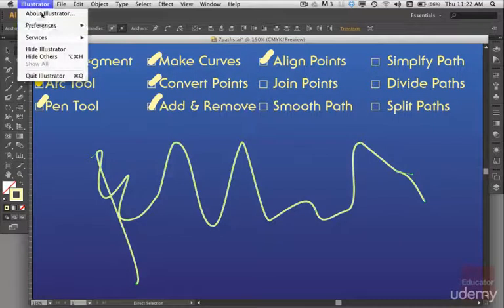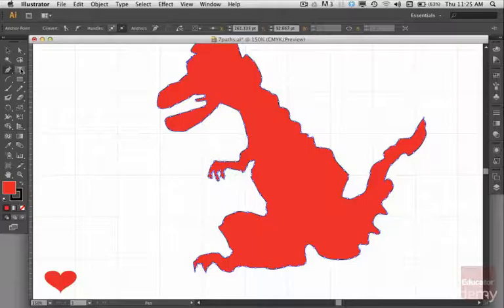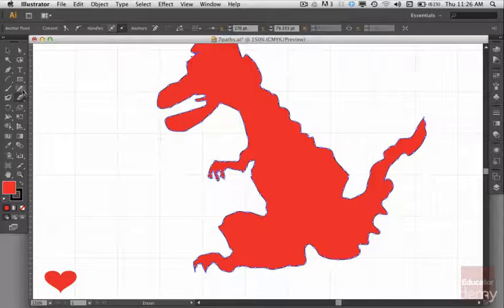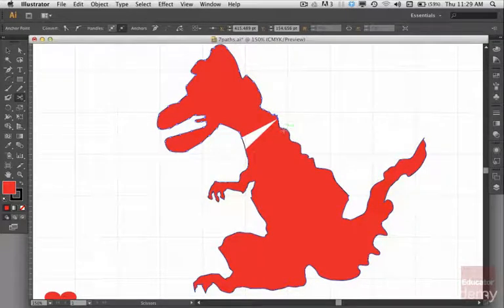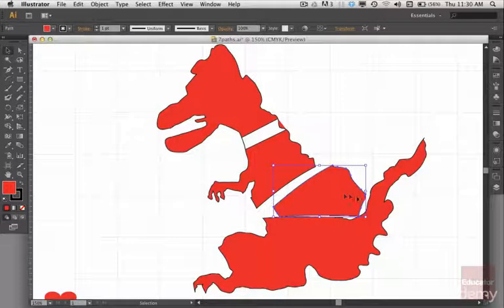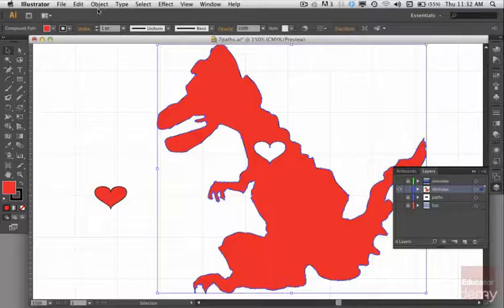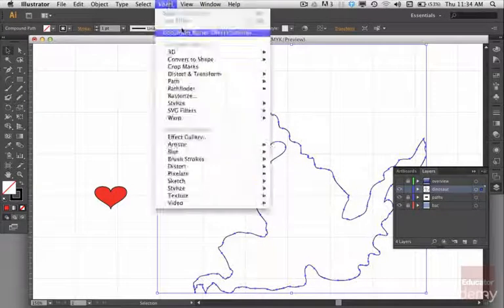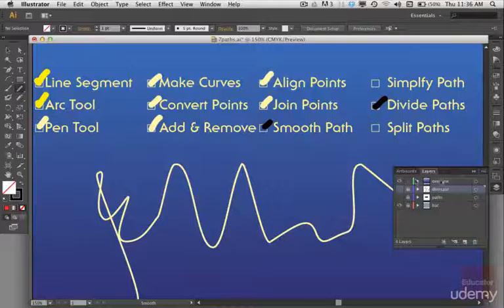Adobe Illustrator CS6 for Beginners___Tutorial 14___Woring With Paths